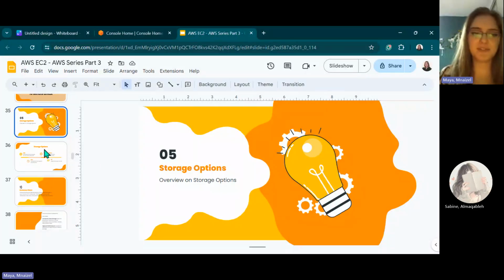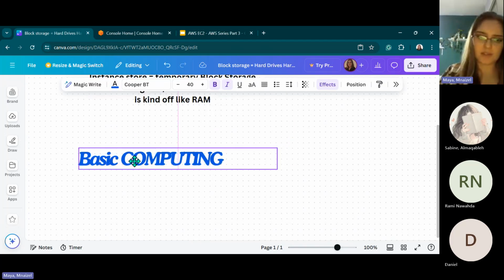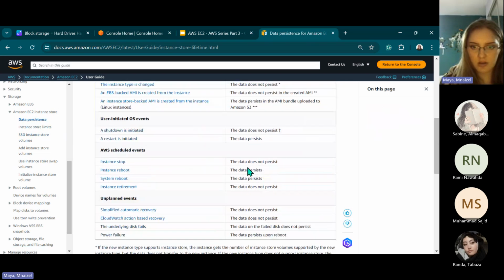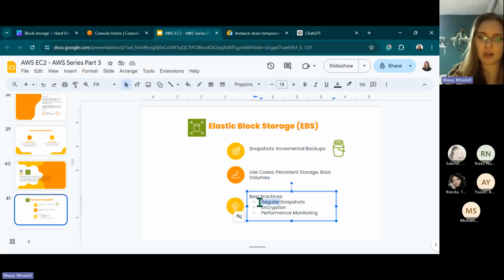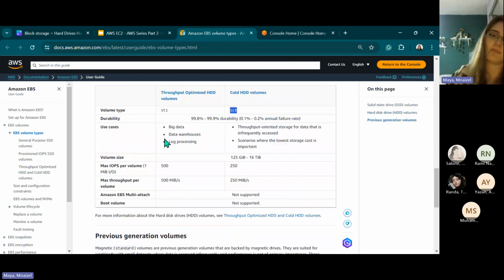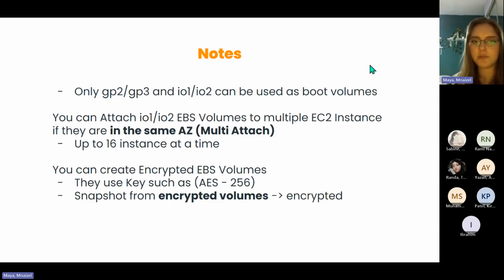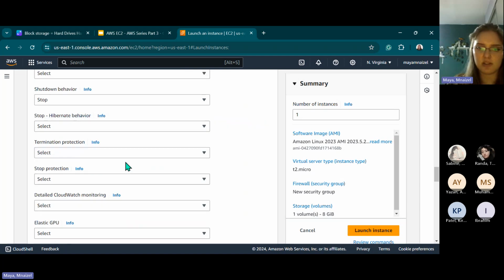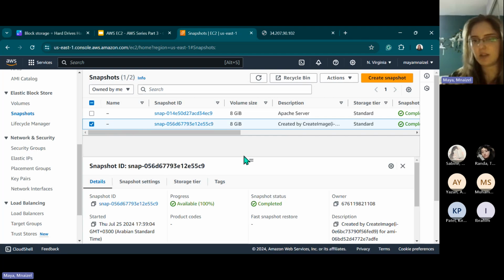AWS EC2 Storage Options (EBS, Instance Store) - Part 4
Welcome to Part 4 of our AWS Series! In this episode, we delve into the critical aspects of Amazon EC2 storage options: Elastic Block Store (EBS) and Instance Store. Join us as we explore the differences, use cases, and best practices for using these storage solutions.

What You'll Learn:

EBS Overview: Understand the fundamentals of Amazon EBS, its benefits, and when to use it.
Instance Store Overview: Learn about the ephemeral nature of Instance Store, its advantages, and scenarios where it shines.
Comparative Analysis: Compare EBS and Instance Store clearly to help you make informed decisions.
Performance and Reliability: Discover how each storage option performs under different workloads and their reliability factors.
Best Practices: Gain insights into optimizing your EC2 storage setup for cost, performance, and durability.
Whether you're new to AWS or looking to deepen your knowledge, this video provides valuable information to help you harness the full potential of EC2 storage options.

Let's dive in and master AWS EC2 storage options together!